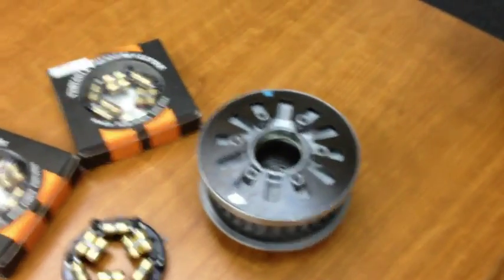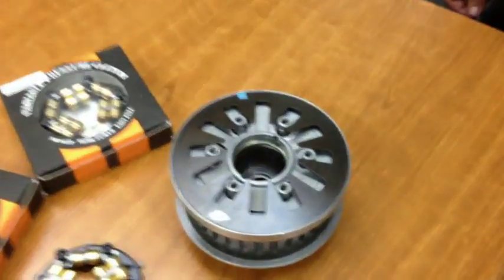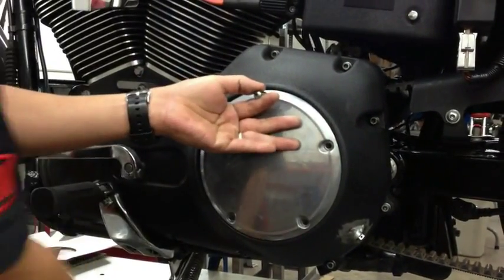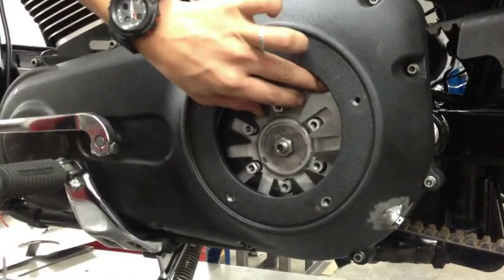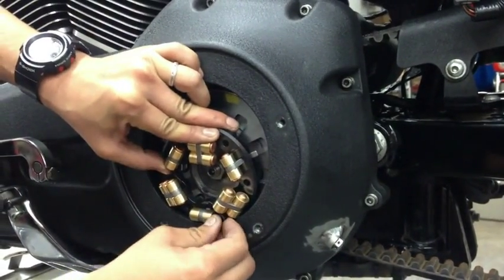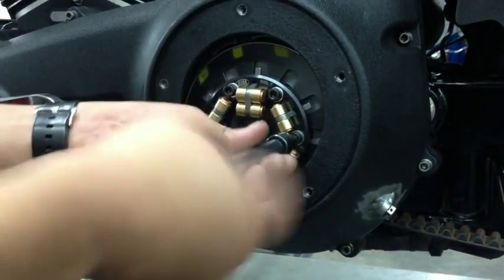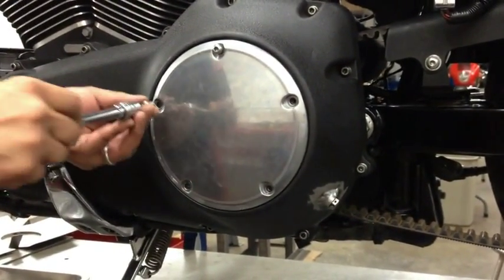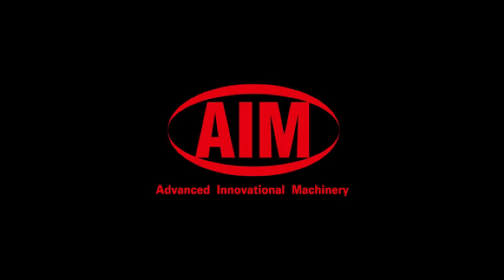Instructions / Tips: AIM VP Variable Pressure Clutch Installation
Instructions on how to install the AIM variable pressure clutch.

NEW PRODUCT!!!